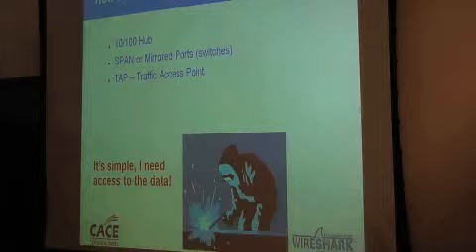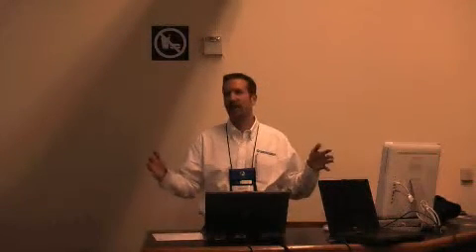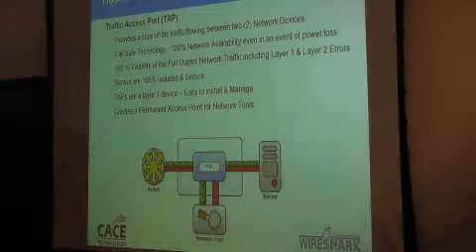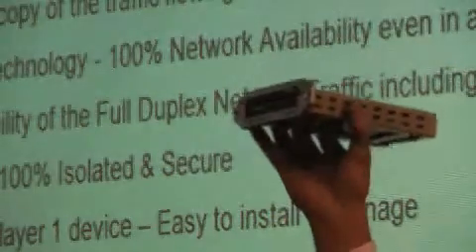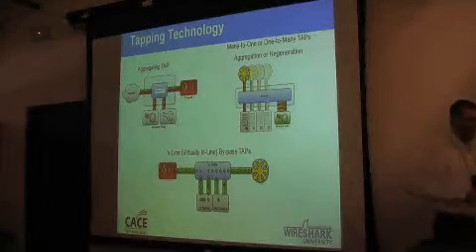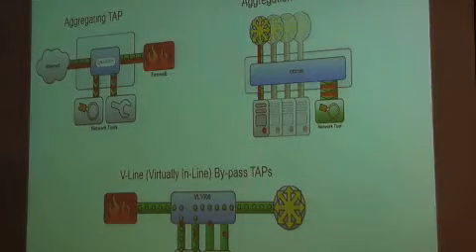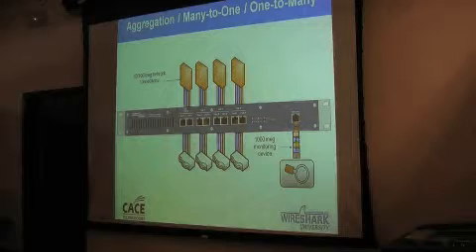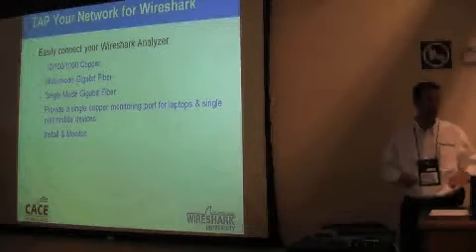Network Critical @ Sharkfest 2008